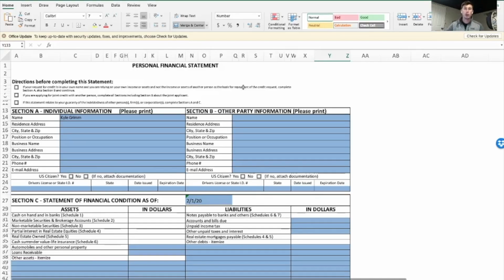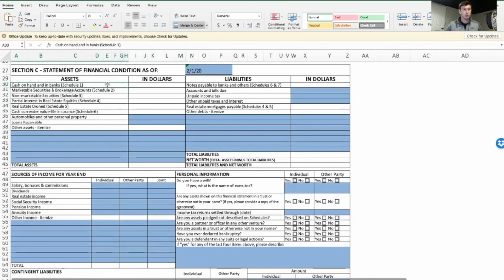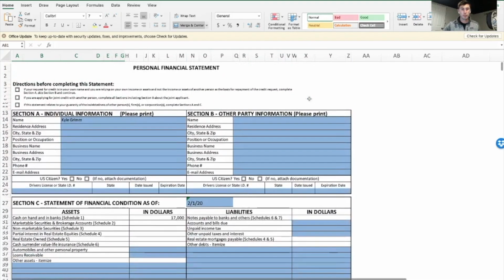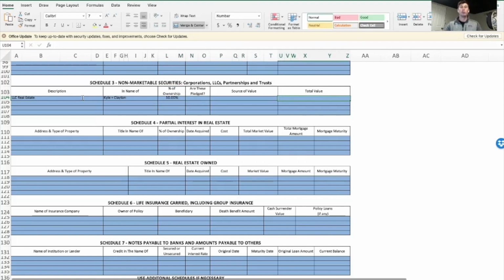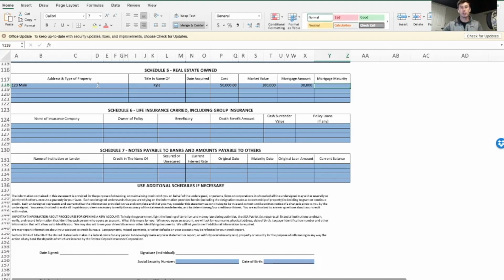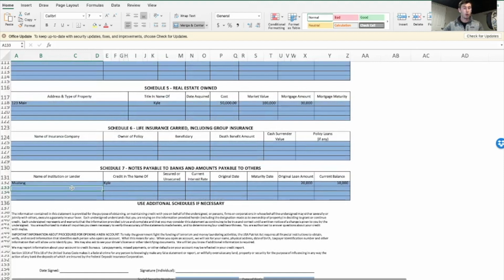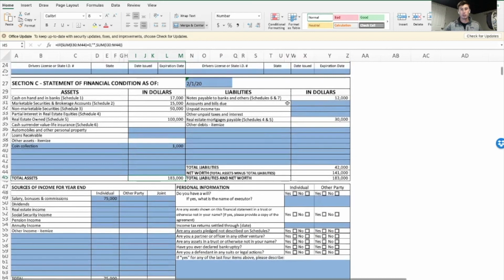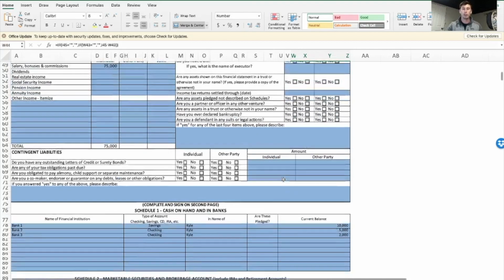How to fill out a financial statement for a bank and find your net worth.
I've been tracking my financial statement for 2014.  It helps me know where I am financially and how my purchasing decisions change my net worth.  Let me know if you have any questions!